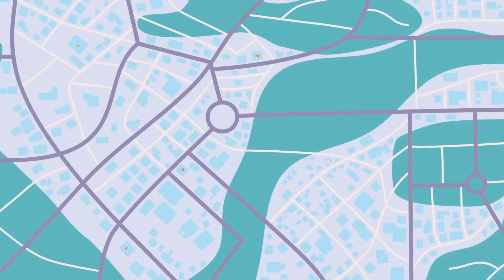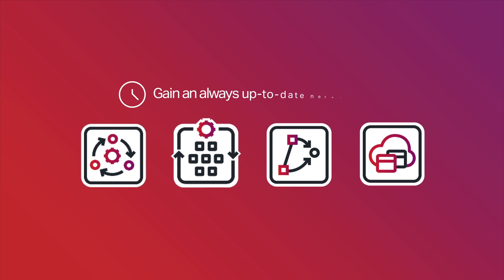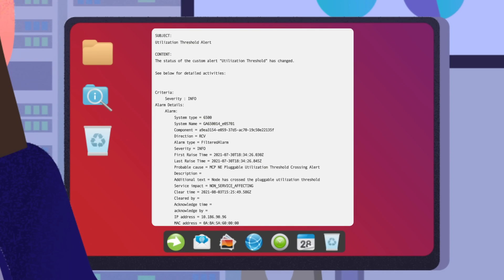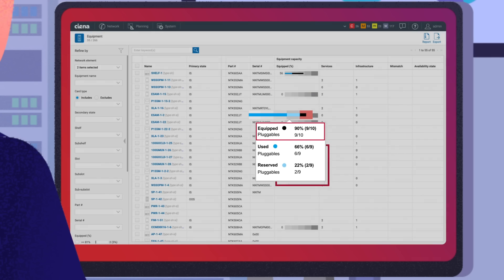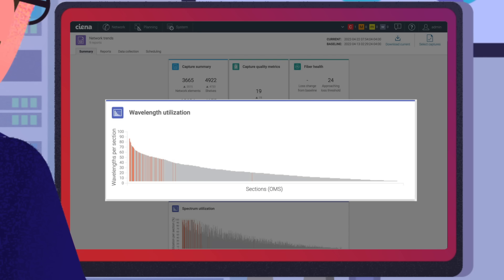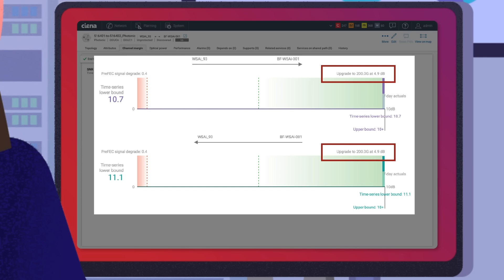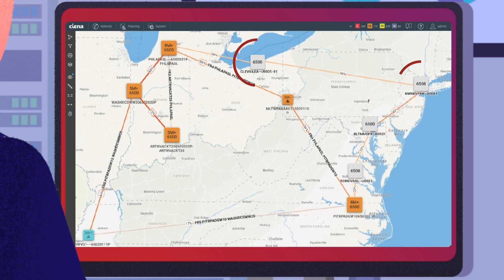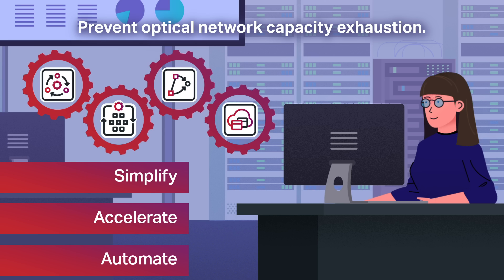MCP Applications Use Case : Prevent optical network capacity exhaustion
MCP Applications gives you the intelligent network control you need to prevent optical network capacity exhaustion. Network Utilization and Trends data identifies hotspots, and Channel Margin Gauge and PlannerPlus helps you plan needed capacity expansions.